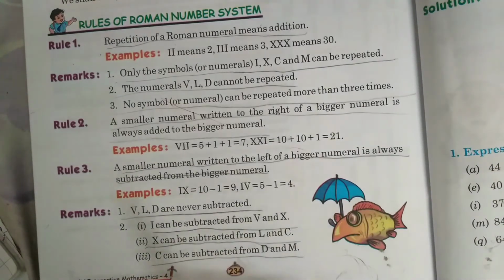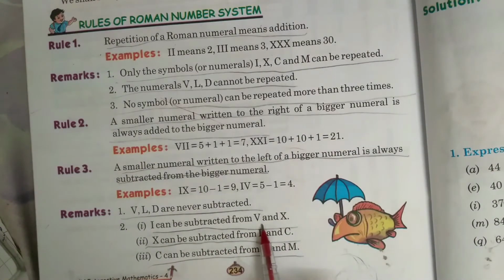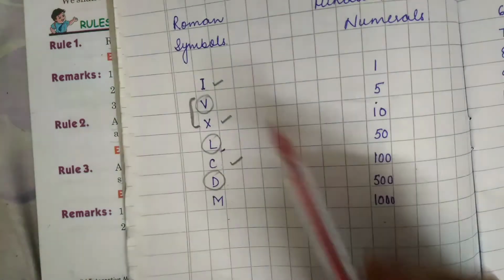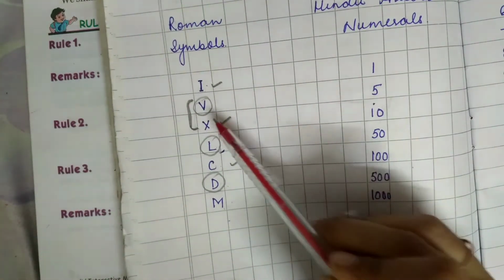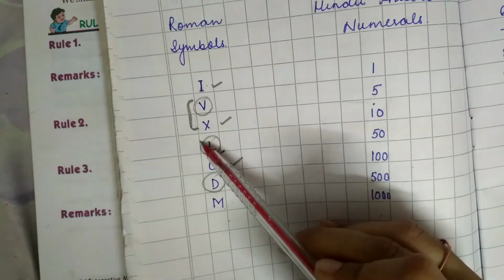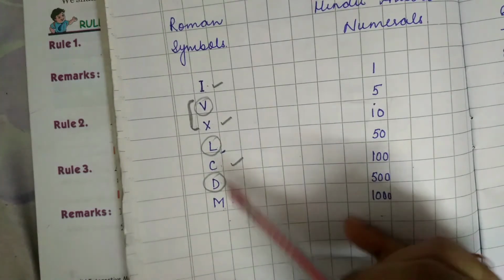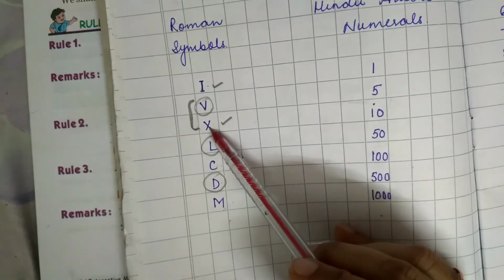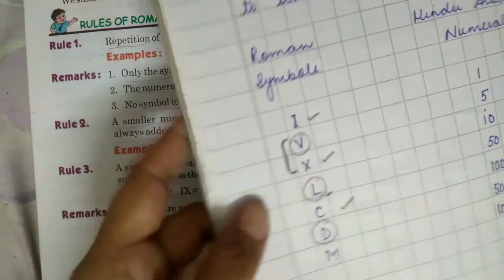Class- 5, Subject- Mathematics, Video-36, Ch-Roman numerals (Part-1) , by Mrs Surekha